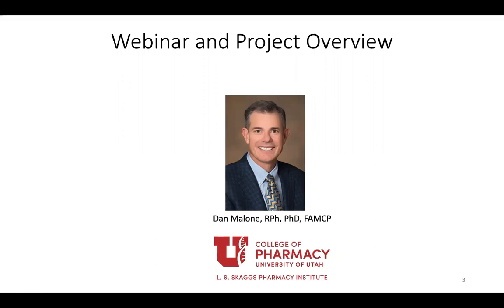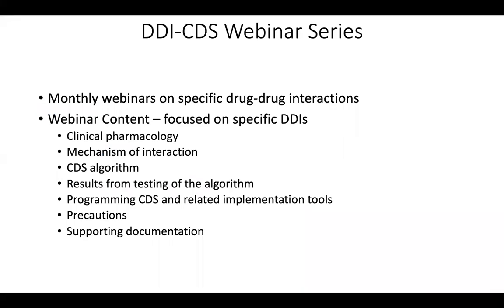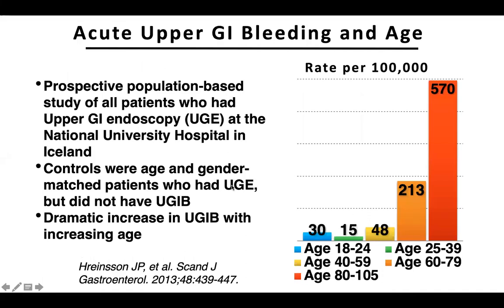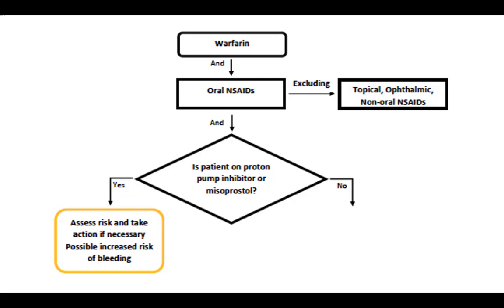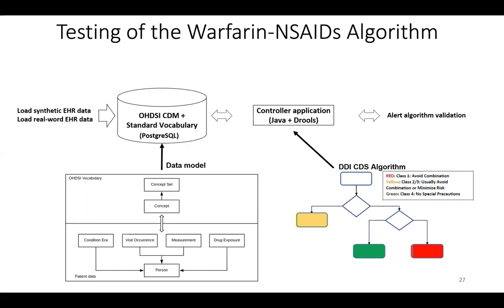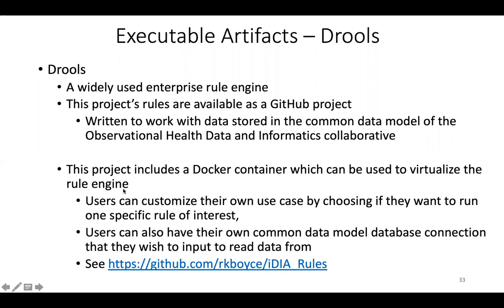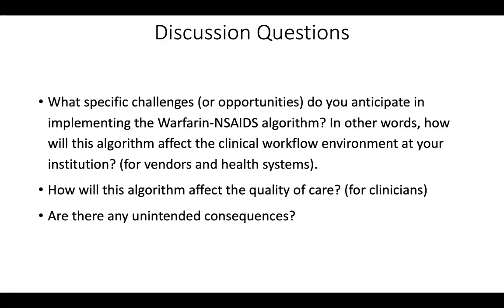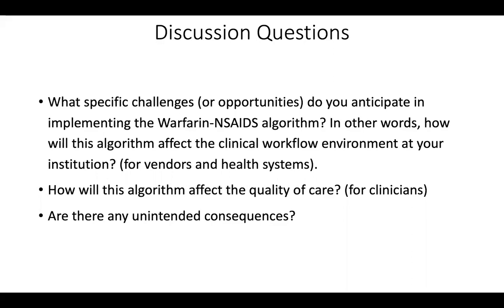Warfarin – NSAIDs Decision Support Webinar Discussion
In this webinar, our team describes the mechanism, clinical impact, and management options for the potential drug-drug interaction between non-steroidal anti-inflammatory drugs (NSAIDs) and warfarin. They then detail a contextualized clinical decision support rule useful for managing drug orders involving the interacting drugs.